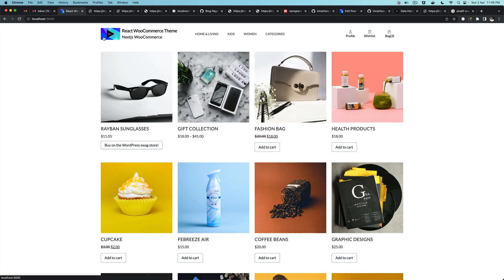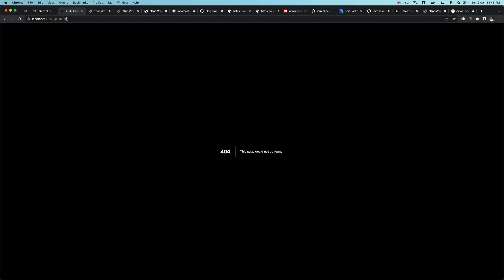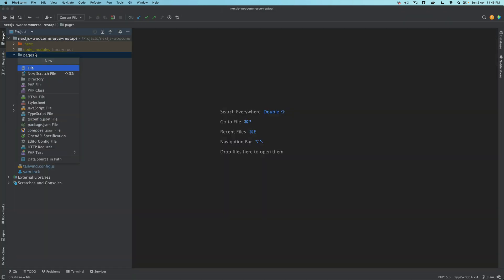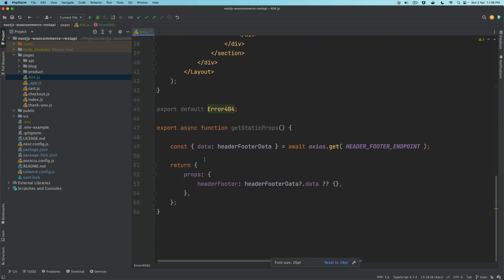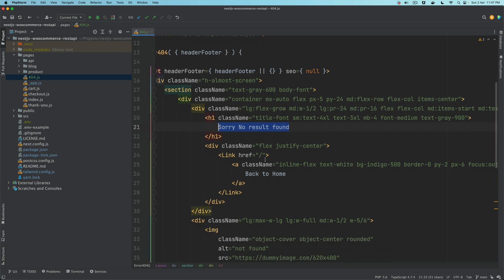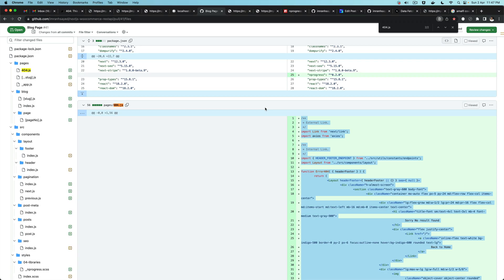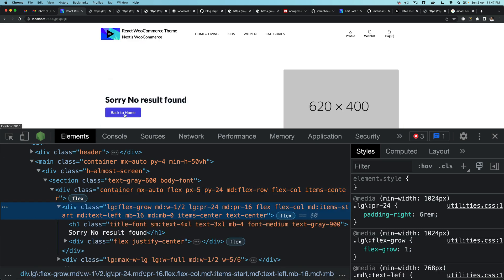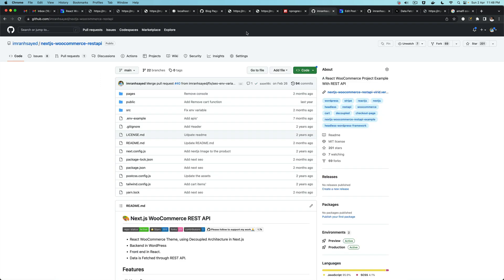#55 Making a custom 404 page in Next.js | Next.js WooCommerce With REST API | Nextjs Headless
Chapter Fifty Five: Making a custom 404 page in Next.js | Next.js WooCommerce With REST API | Nextjs Headless WordPress

ImranSayedDev,
404 page in next js react js,
404 page in next js react,
404 page in next js javascript,
404 page in next js example,
next js 404 page not working,
custom 404 page next js 13,
next js error page typescript,
error next js,

Social Links